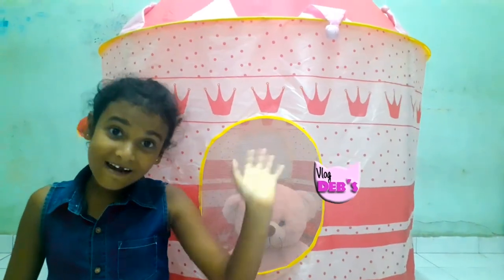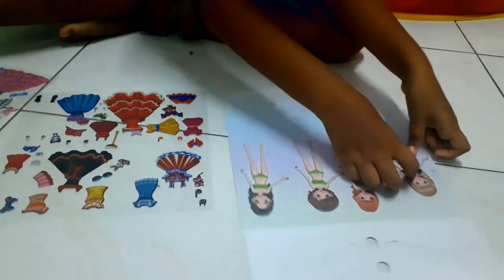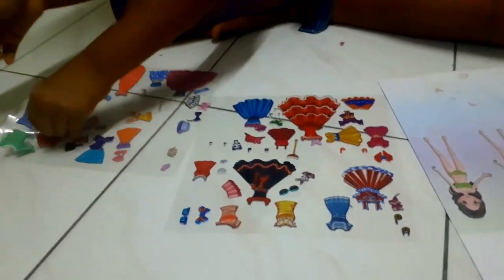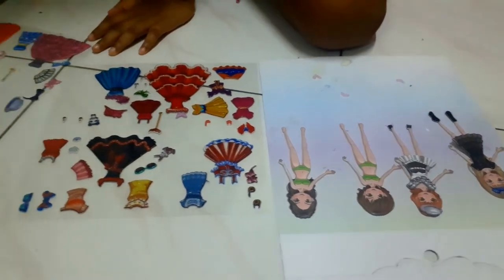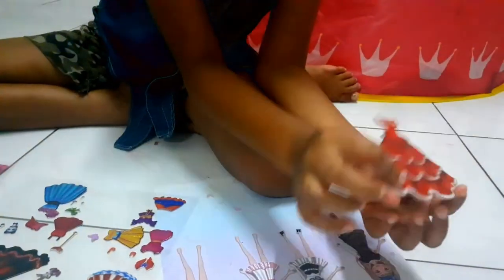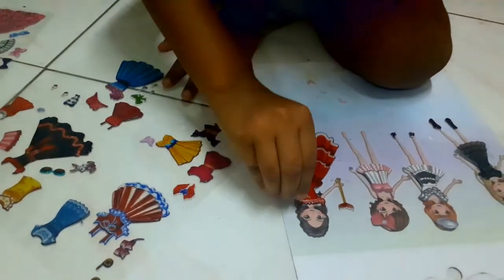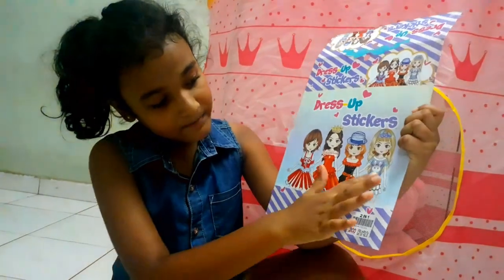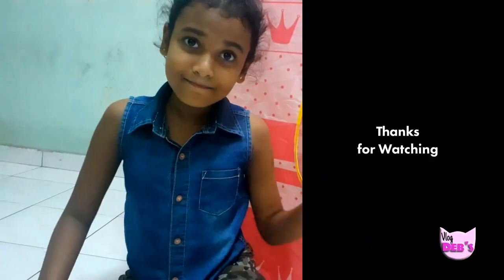How to play with Princess Dress me up sticker book #2 Vlog Debs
Today Debadrita got a brand new model dress me up Sticker Book. In the book you can use the Stickers to Dress up models and even more with tiny details.In this video Debadrita show you how to play with  sticker book, Toys and Dolls Fun Learning games.